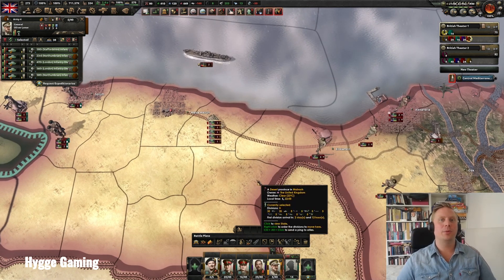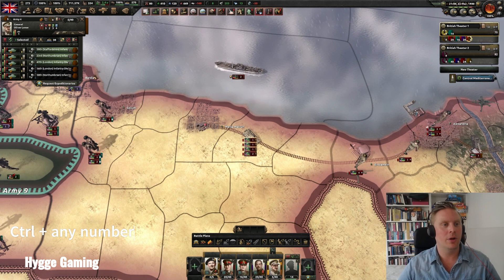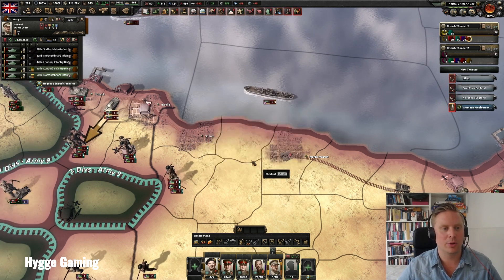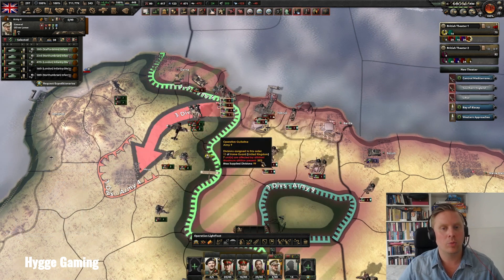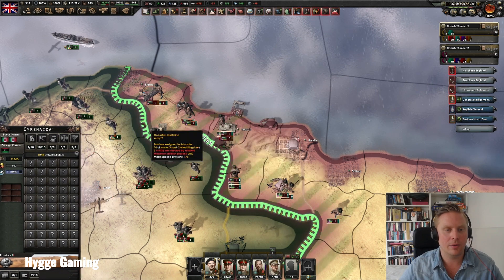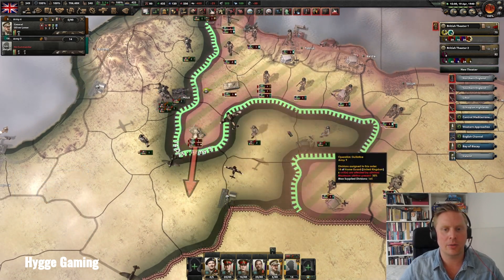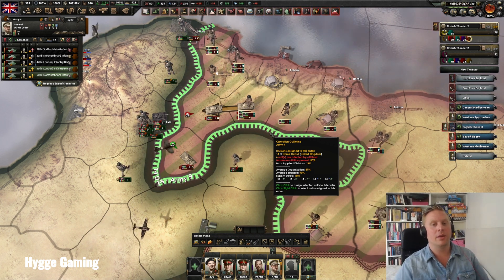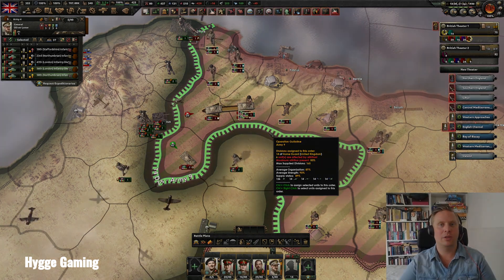HOI4 Guide - 5 ways to micro better in 3 minutes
This quick HOI4 guide takes you from basic to more advanced micro in under 3 minutes, this is a must see to improve your micro-skills.

We have a lot more guides, explanations, help, tips and tricks in the channel so make sure you look for our HOI4 Guide videos in the Hygge HOI Academy playlist